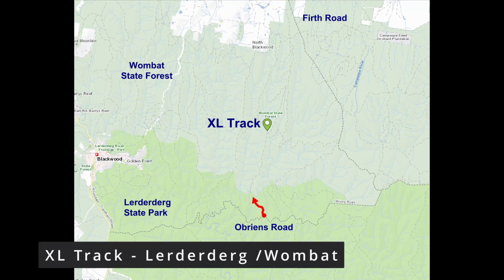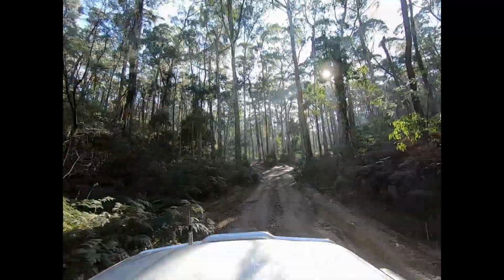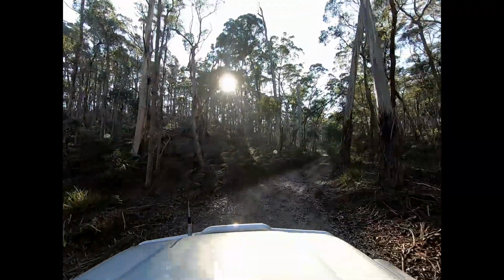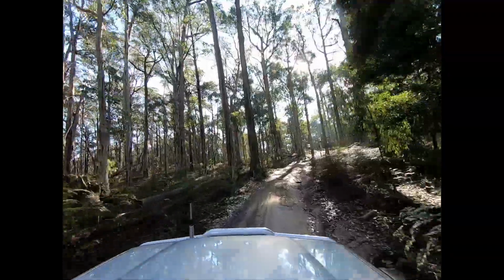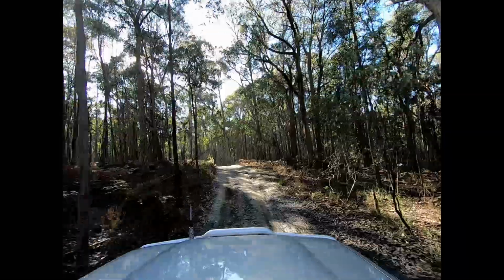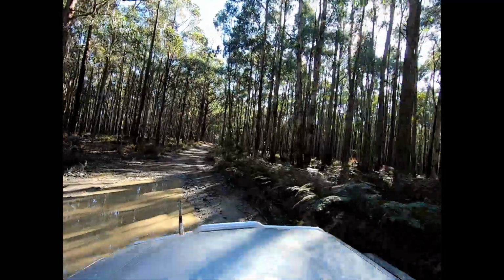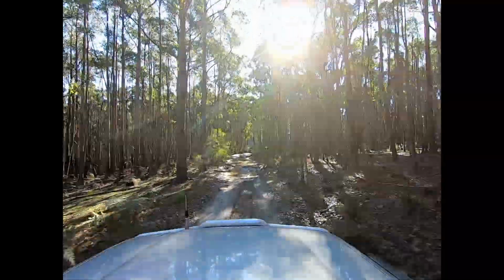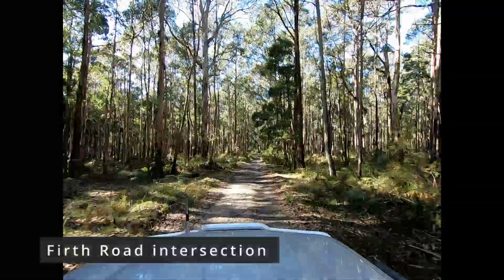XL Track - Lerderderg State Park / Wombat State Forest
This video profiles XL Track - one of the longest 4wd tracks running through the Lerderderg-Wombat Forest area. The track starts at Obriens Road (Lerderderg SP) and runs north to Firth Road (Wombat SF). The southern section of the track is seasonally closed and has a fair bit of decent technical 4wd sections. The northern section is well maintained and easy going. As with all Wombat Forest tracks, it has a heap of muddy holes to negotiate. Catch you out there!